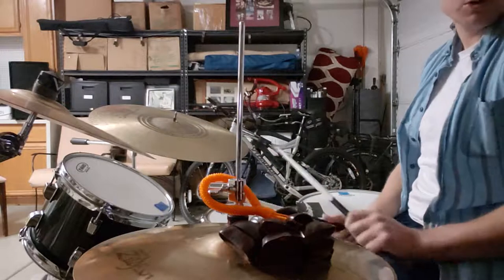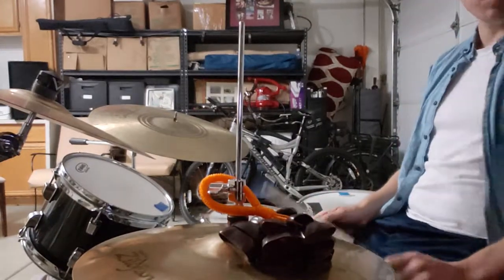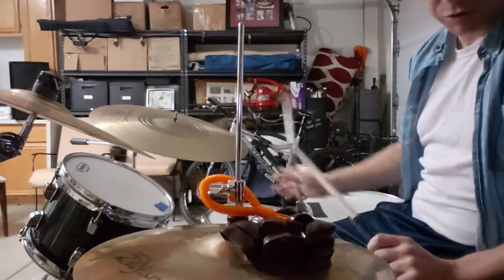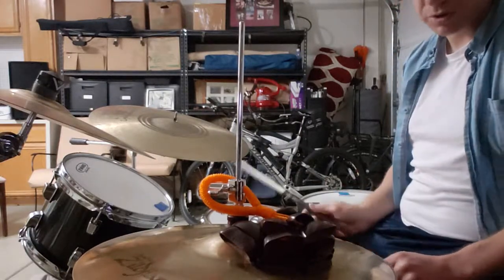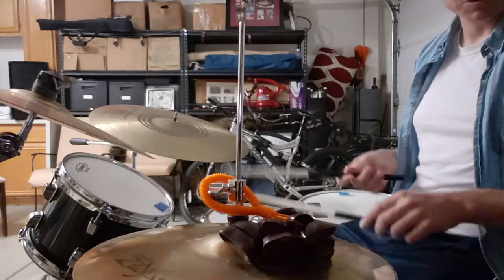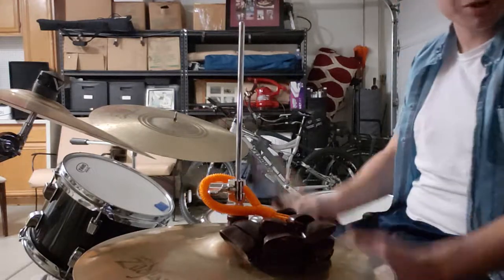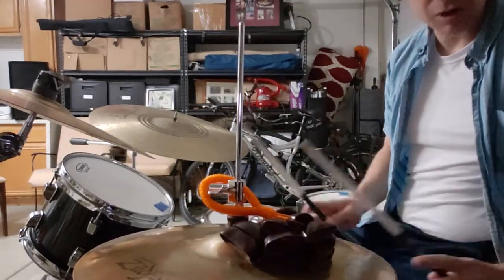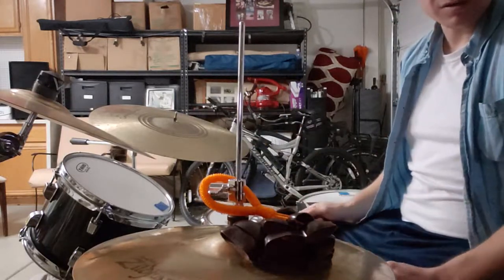Triplet groove (*credit to Rob Brown*) into the Purdie Shuffle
Showing how the simple triplet figure (R, L, L) with accented notes, can evolve into the Purdie Shuffle. So, I have to give credit to Rob Brown for posting a similar video to this one, but I also added my own embellishments in addition to using the Purdie Shuffle. Gotta give credit not only to to the current instructors out there like Rob, but also to the great lions and trailblazers like, Bernard Purdie! Start slow and simple with delicate ghost notes on the left hand, and accented notes on the right. STARTING with the right hand/accented note, and moving it around the kit while using different kick accents/figures. Have fun with it, and as always, happy drumming!!! ;)